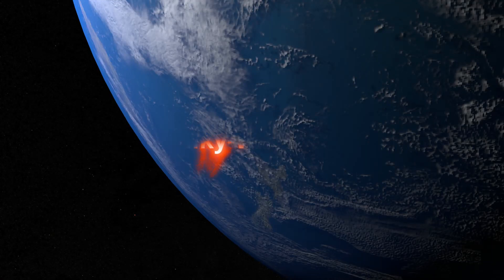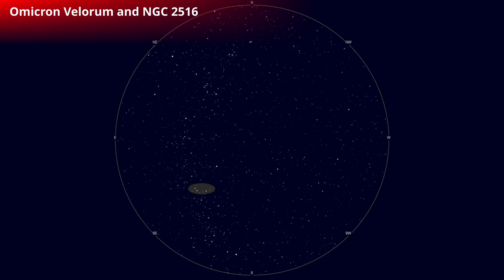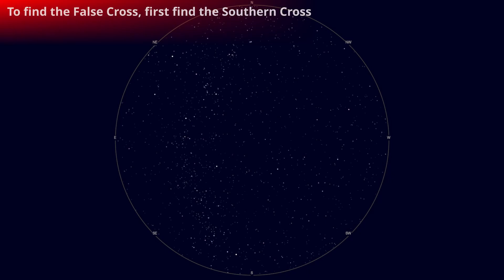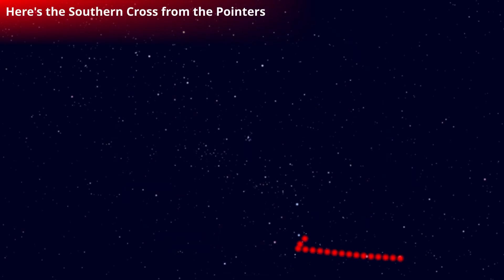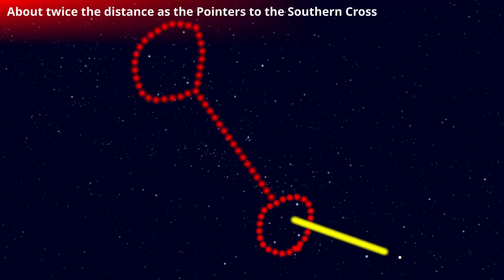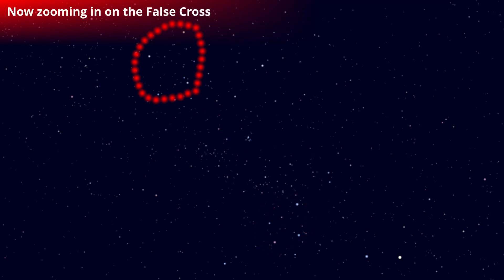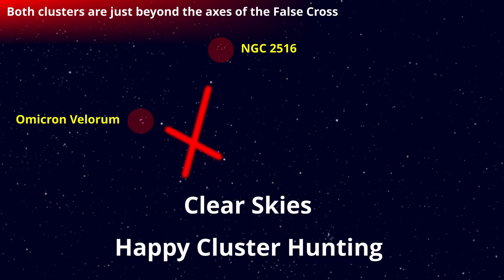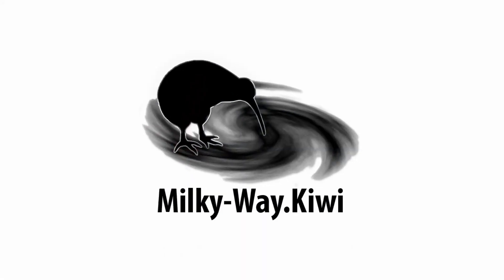How to Find the Star Clusters, Omicron Velorum and NGC 2516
There are two very beautiful star clusters near the False Cross in the Southern Sky and they are very easy to find, you just have to find the False Cross first. This little video will help you navigate your way to these great little clusters.